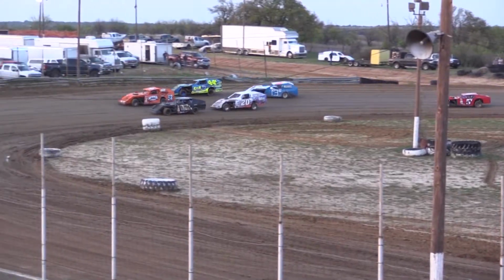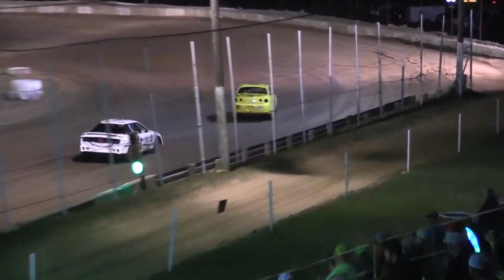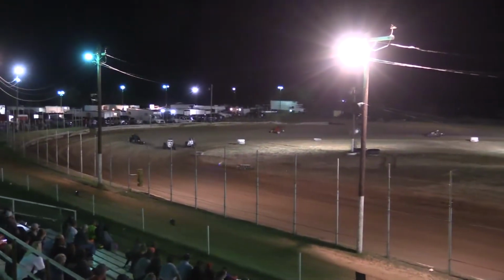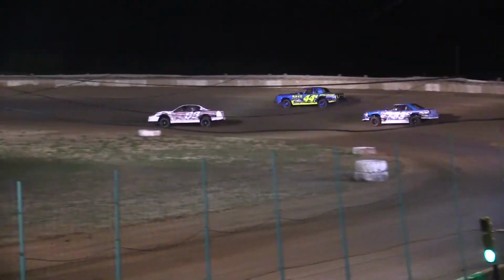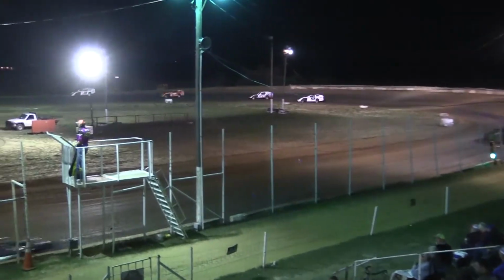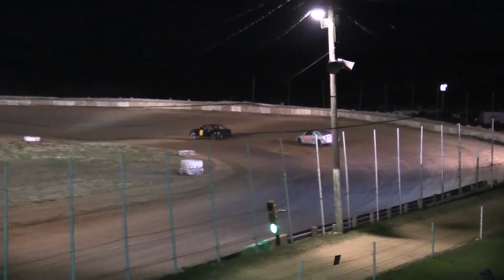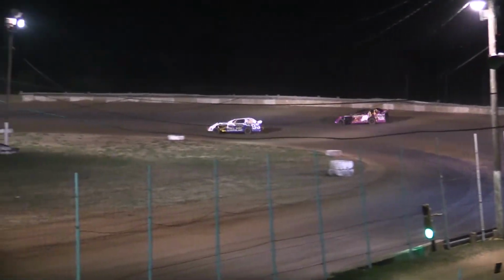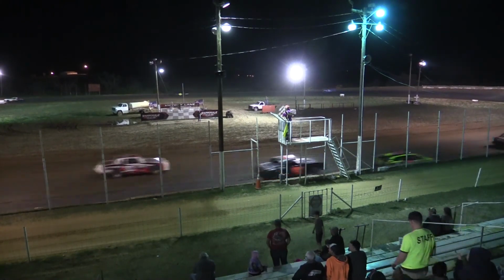281 Speedway 3/31/2018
281 Speedway is located in Stephenville, Texas, and is no longer in operation today. This video features Stocks Cars, Factory Stocks, Sport Compacts, Sport Modifieds, Modifieds, Non-Wing Sprint Cars, and Street Stocks.